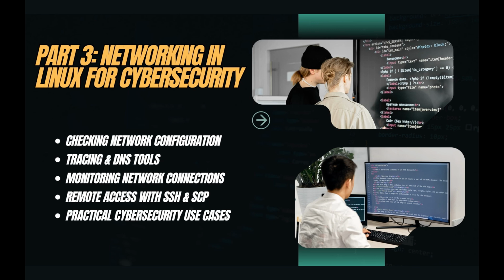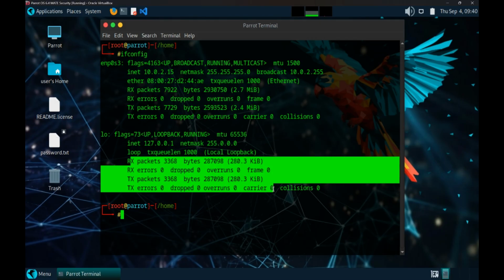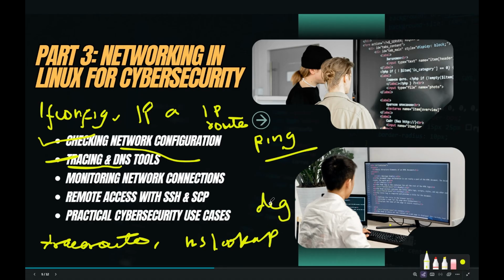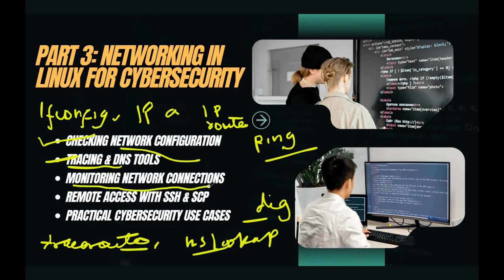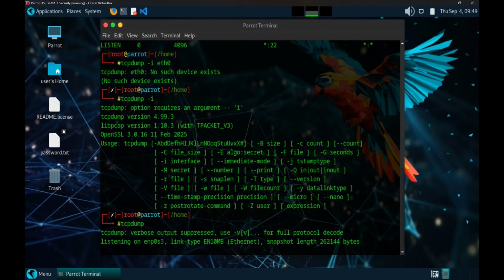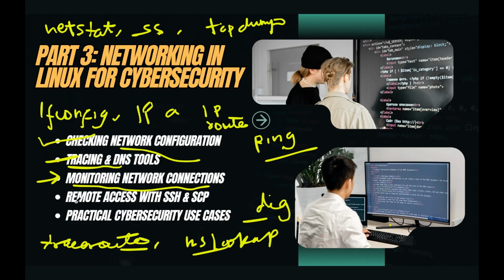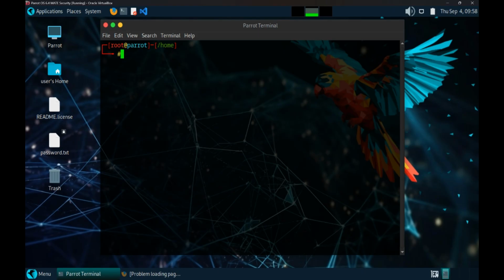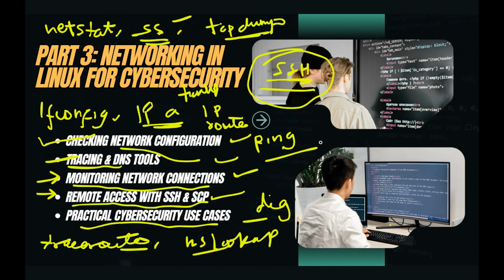Part 3: Linux Networking Basics | Linux for Cybersecurity | Networking Commands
Welcome back, cyber warriors! ⚔️

In Part 3 of Linux for Cybersecurity, we dive into networking essentials — the lifeline of hacking, defense, and investigation. 🌍

You’ll learn how to:
✅ Check your network configuration (ifconfig, ip a, ip route)
✅ Trace routes & resolve domains (traceroute, nslookup, dig)
✅ Monitor connections & sniff traffic (ss, netstat, tcpdump)
✅ Securely access remote machines (SSH, SCP)
✅ Apply all of this in real cybersecurity scenarios

By the end of this video, you’ll turn Linux into your personal network detective toolkit. 🕵️‍♂️

📑 Chapter Timestamps
00:00 – Intro
00:57 – Checking Network Configuration (ifconfig, ip a, ip route, ping)
04:11 – Tracing & DNS Tools (traceroute, nslookup, dig)
06:26 – Monitoring Connections (ss, netstat, tcpdump)
11:16 – Remote Access (SSH & SCP)
12:48 – Practical Cybersecurity Use Cases / 1 liner Demo
15:06 – Wrap-up & Next Episode Teaser